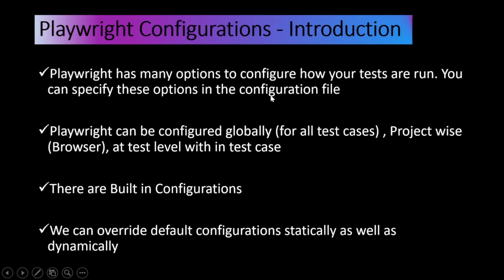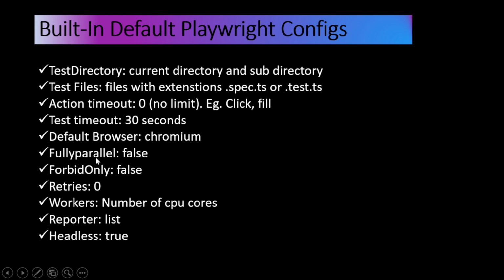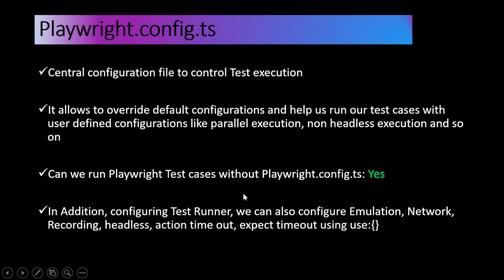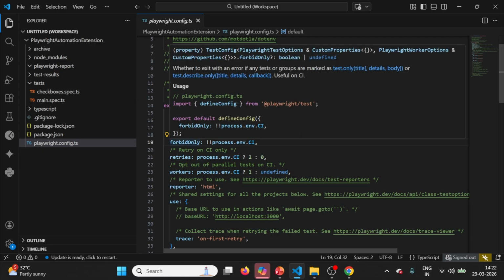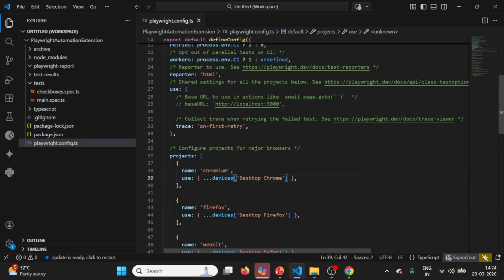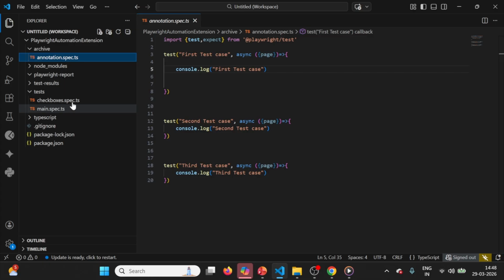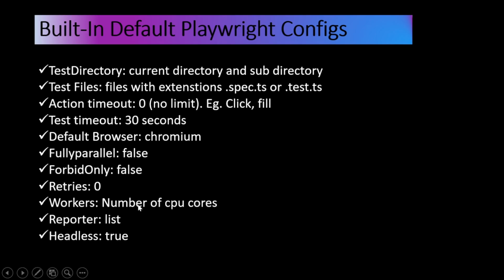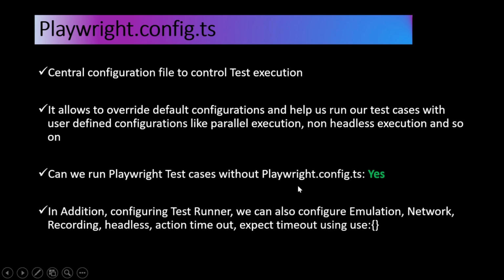Playwright Configuration Tutorial | From Basics to Advanced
𝐏𝐥𝐚𝐲𝐰𝐫𝐢𝐠𝐡𝐭 𝐂𝐨𝐧𝐟𝐢𝐠𝐮𝐫𝐚𝐭𝐢𝐨𝐧𝐬: Playwright allows us to configure on 𝑯𝒐𝒘 𝒕𝒐 𝑹𝒖𝒏 𝑷𝒍𝒂𝒚𝒘𝒓𝒊𝒈𝒉𝒕 𝑻𝒆𝒔𝒕𝒔

In contrast to other frameworks, most of the features of playwright are 𝒄𝒐𝒏𝒇𝒊𝒈𝒖𝒓𝒂𝒃𝒍𝒆 𝒍𝒊𝒌𝒆 𝑷𝒂𝒓𝒂𝒍𝒍𝒆𝒍 𝑬𝒙𝒆𝒄𝒖𝒕𝒊𝒐𝒏, 𝑯𝒆𝒂𝒅𝒍𝒆𝒔𝒔 𝑬𝒙𝒆𝒄𝒖𝒕𝒊𝒐𝒏, 𝑹𝒆𝒕𝒓𝒚 𝒇𝒆𝒂𝒕𝒖𝒓𝒆 etc.

𝐩𝐥𝐚𝐲𝐰𝐫𝐢𝐠𝐡𝐭.𝐜𝐨𝐧𝐟𝐢𝐠.𝐭𝐬:
𝐏𝐥𝐚𝐲𝐰𝐫𝐢𝐠𝐡𝐭 by default set up a configuration file during set up: 𝐩𝐥𝐚𝐲𝐰𝐫𝐢𝐠𝐡𝐭.𝐜𝐨𝐧𝐟𝐢𝐠.𝐭𝐬

This is 𝐜𝐞𝐧𝐭𝐫𝐚𝐥 𝐜𝐨𝐧𝐟𝐢𝐠𝐮𝐫𝐚𝐭𝐢𝐨𝐧 file by which we can control execution of Test cases

Is 𝐩𝐥𝐚𝐲𝐰𝐫𝐢𝐠𝐡𝐭.𝐜𝐨𝐧𝐟𝐢𝐠.𝐭𝐬 mandatory? What if we don't keep it Framework?

Answer is: NO, it's not mandatory

Playwright by default has built in configuration so even if playwright.config.ts is deleted Playwright tests will run with default configurations

Regards
PrinceAutomationDestination